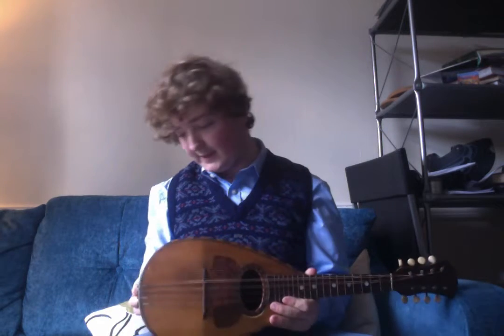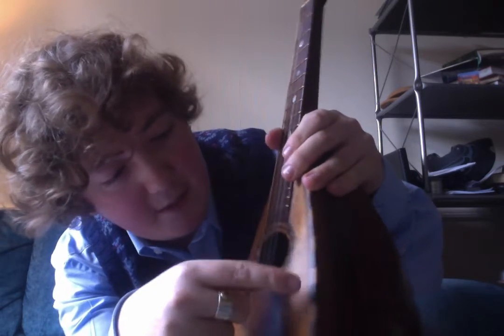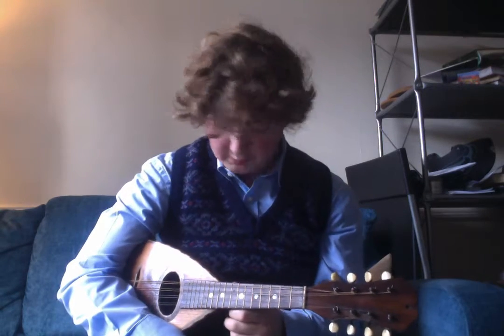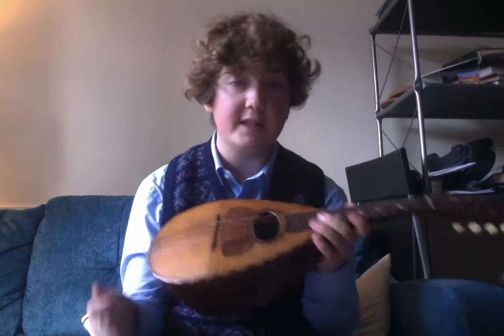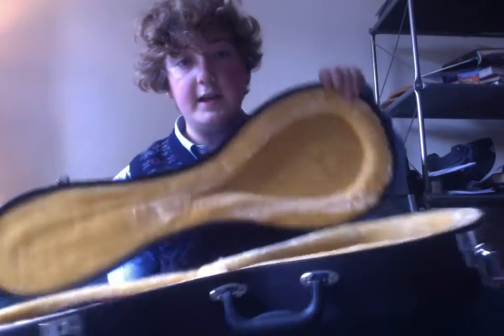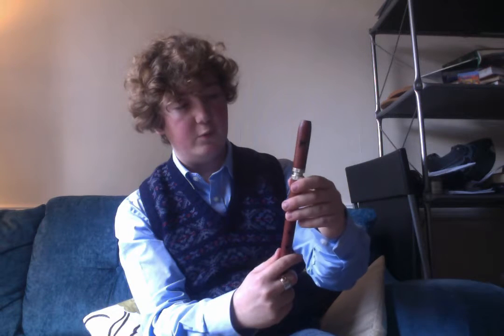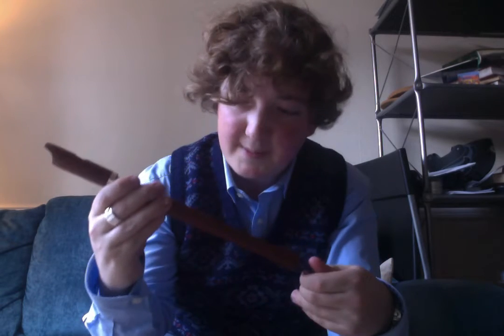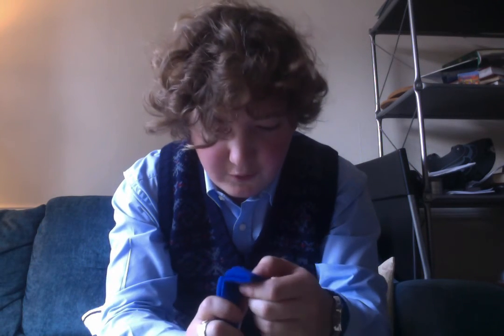Review of the Philip Bleazey High D tuneable whistle and the Viking Bowl back Mandolin Case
Viking Standard Bowl Mandolin Case: £65.99
Philip Bleazey High D whistle: £170